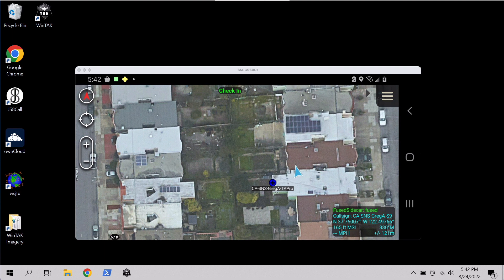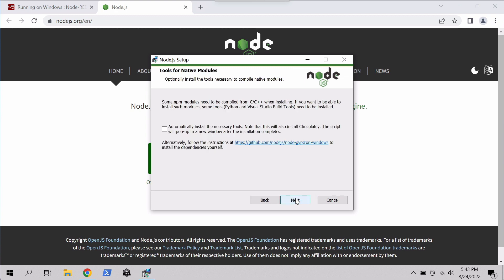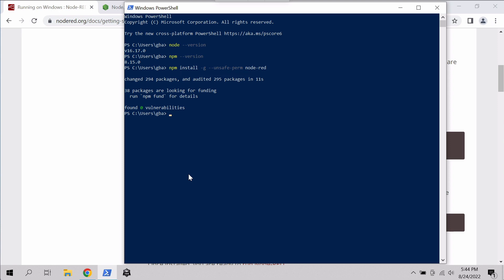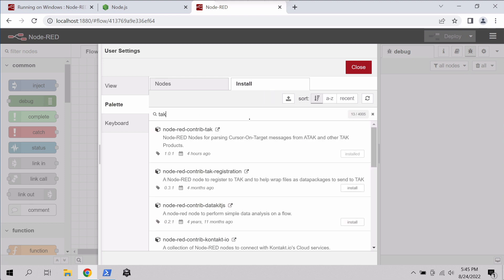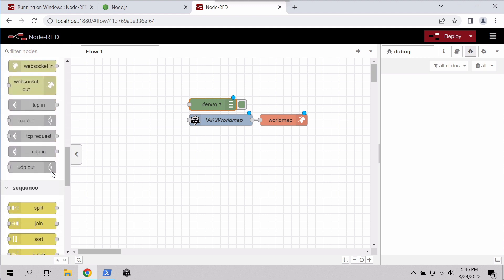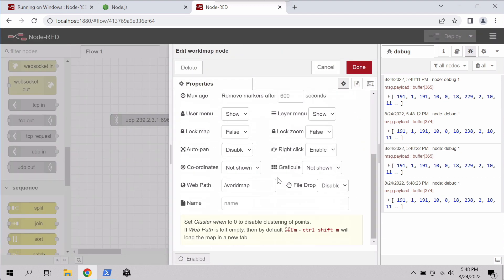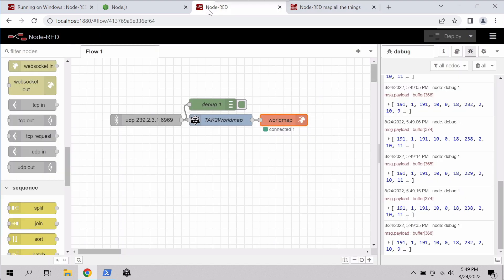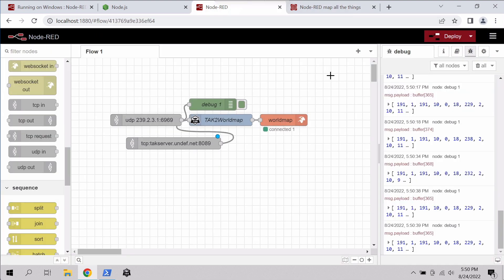Node-RED TAK on Windows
A walk through of getting started developing with Node-RED with TAK Products, including ATAK & WinTAK. This video demonstrates getting started in Windows.